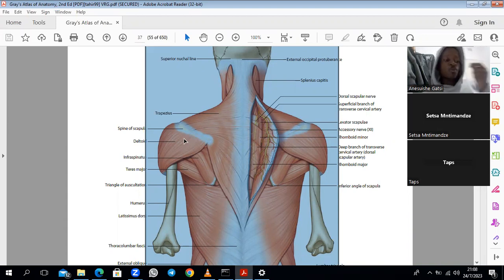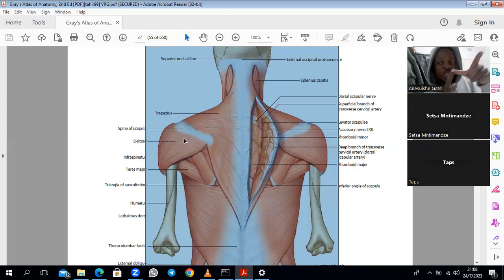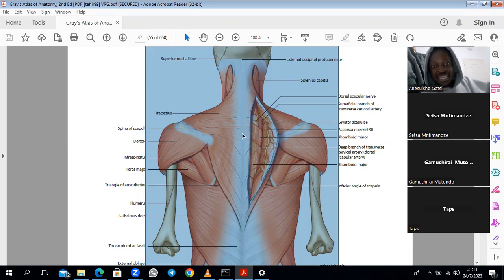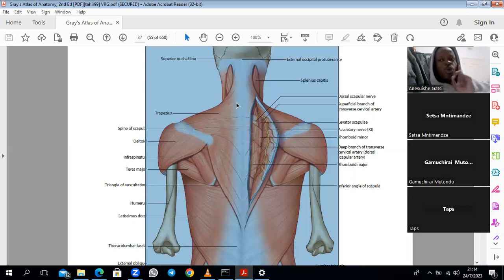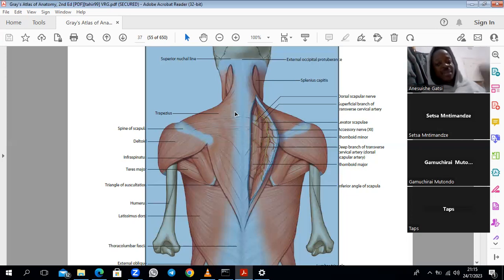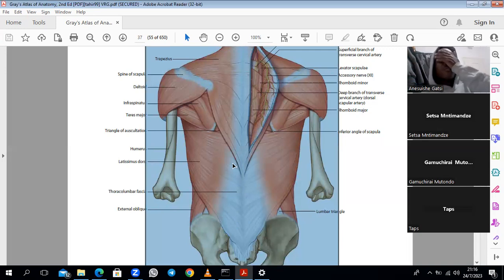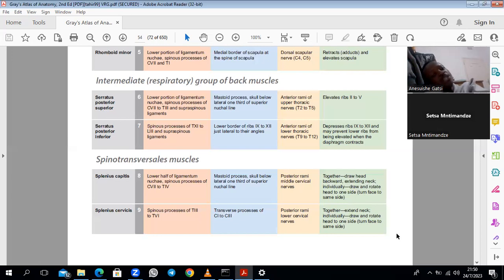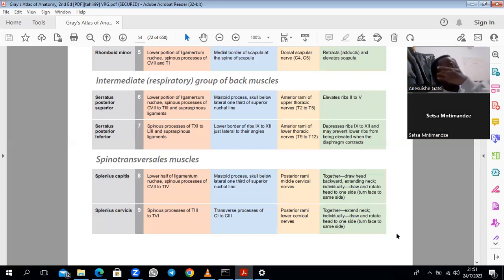Muscles of Back